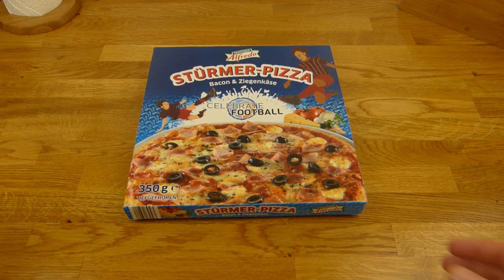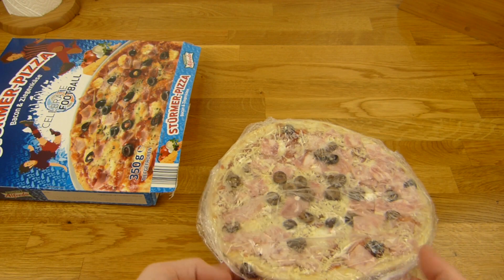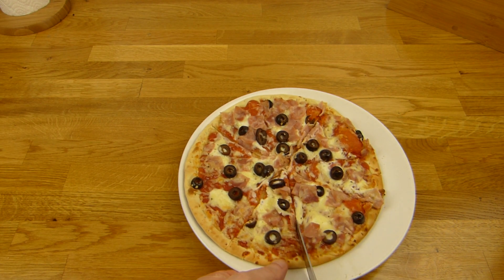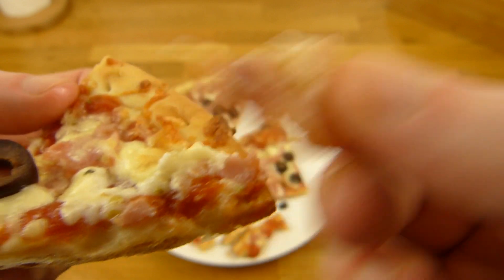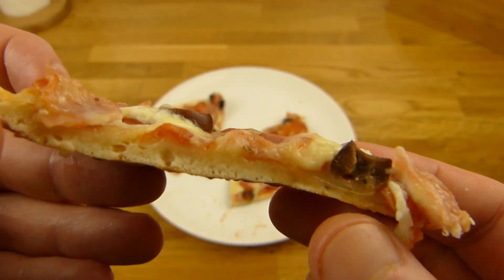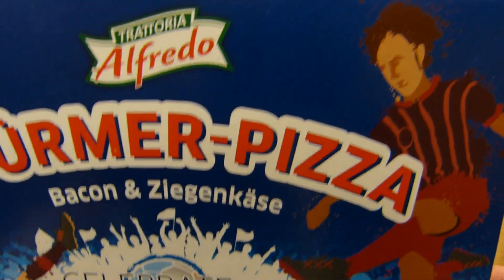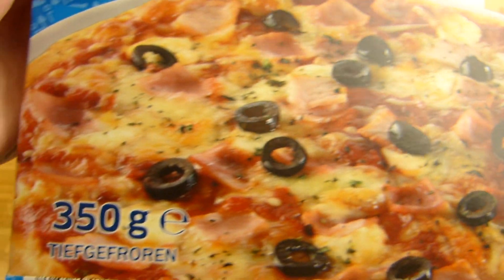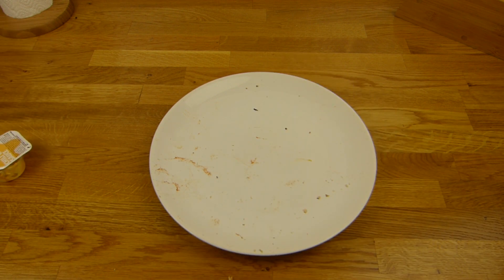Trattoria Alfredo - Stürmer Pizza Bacon & Ziegenkäse